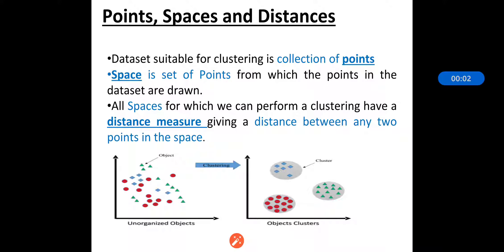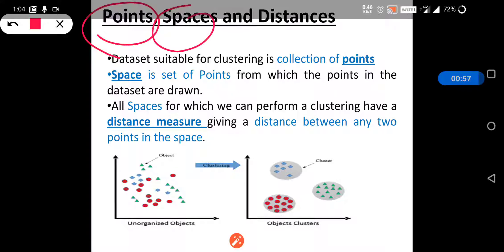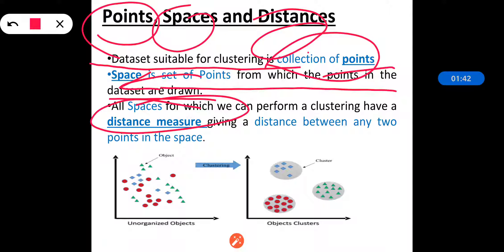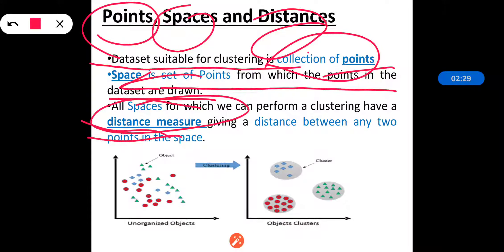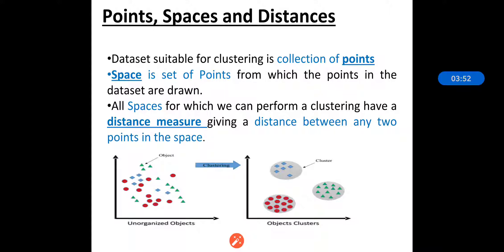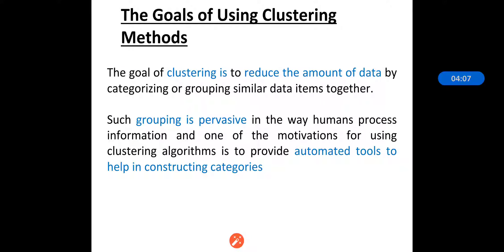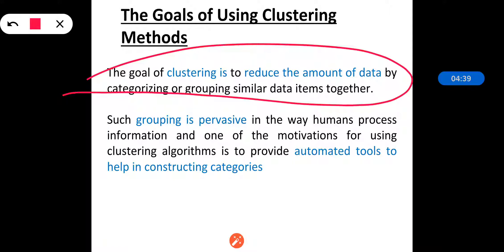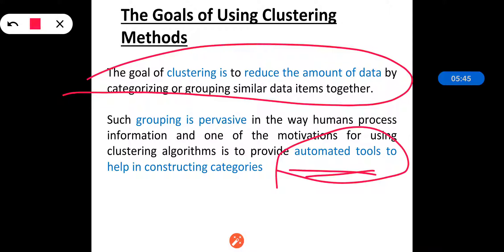ML- Machine Learning-BE CSE-IT- Points, Spaces, Distances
Points, Spaces, Distances